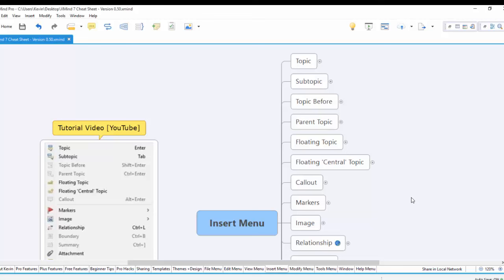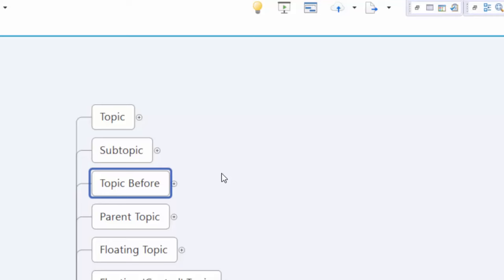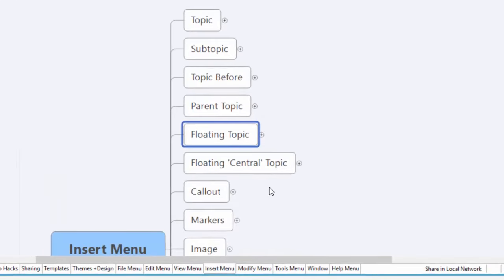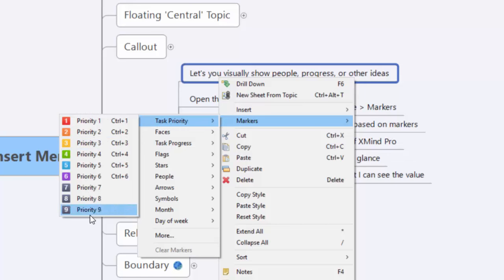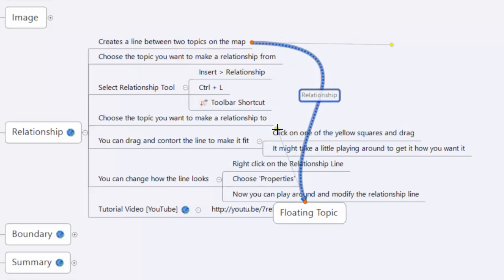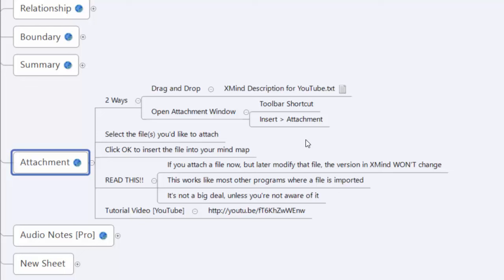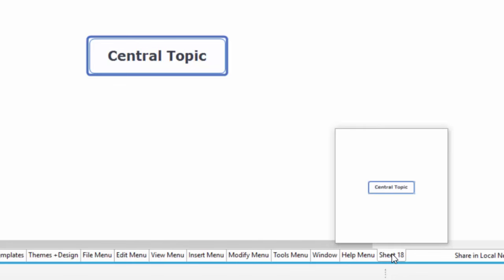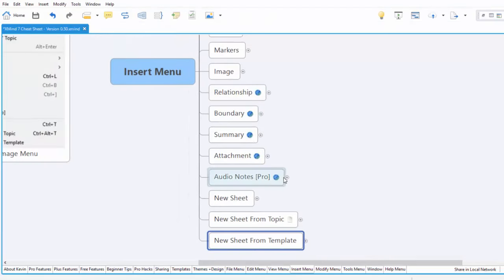XMind 7 Tutorial - Insert Menu